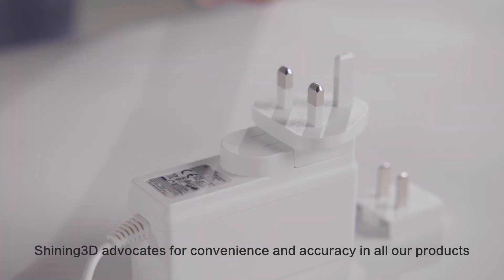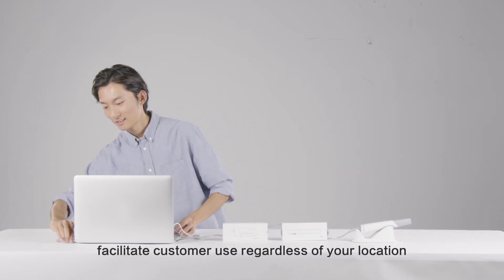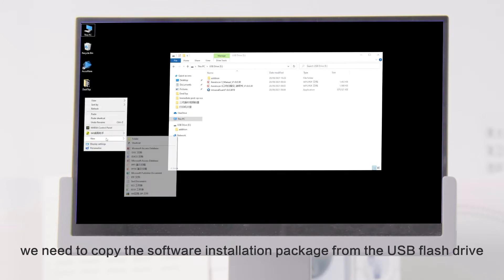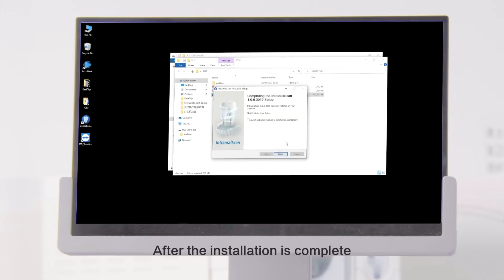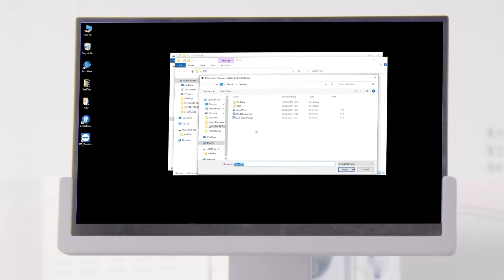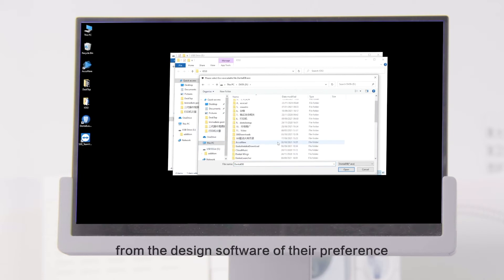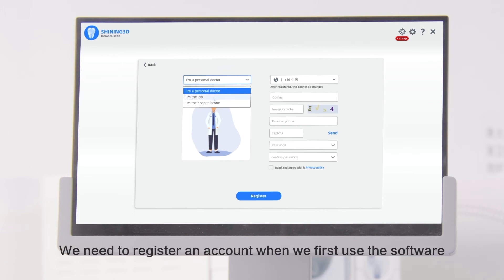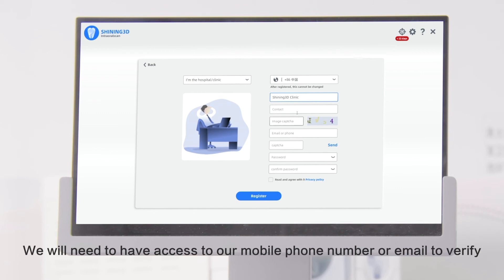Shining3D Aoralscan 3 Intraoral Scanner - Installation